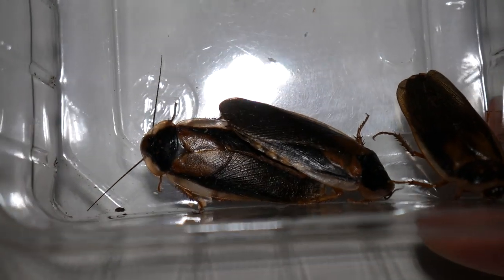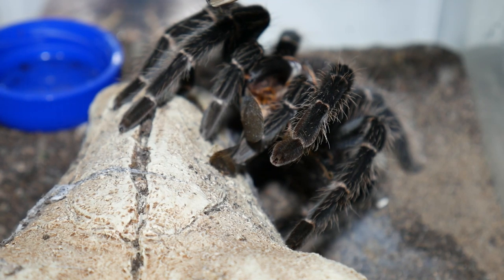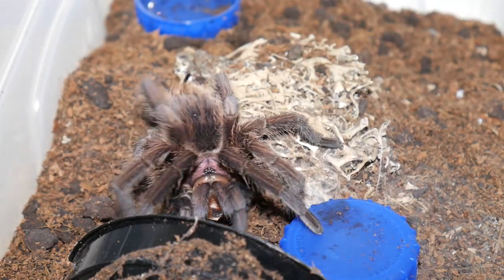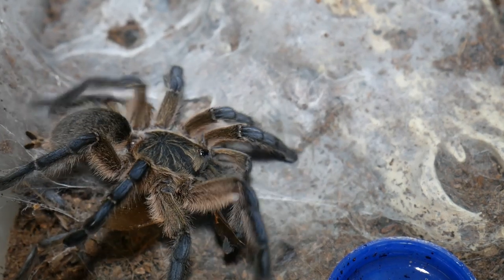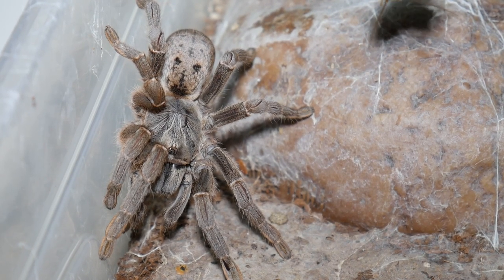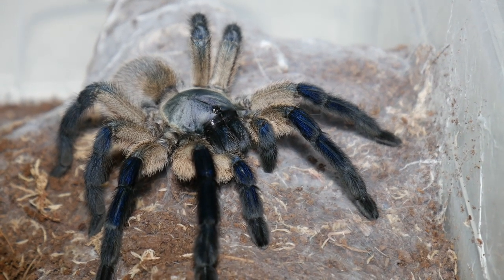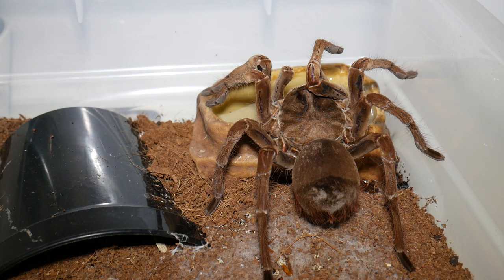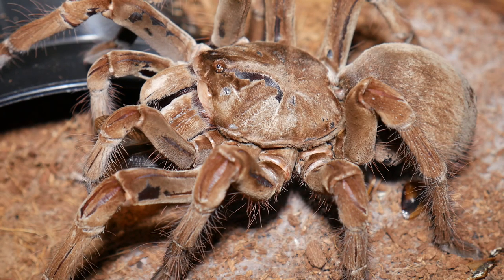Tarantula Feeding Video 49 (Flying Roaches!)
Welcome back :)